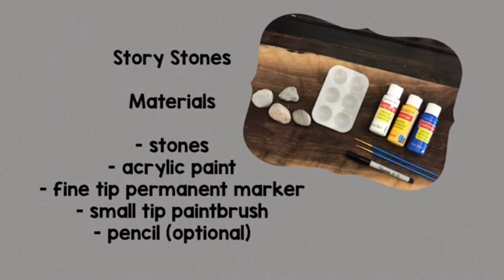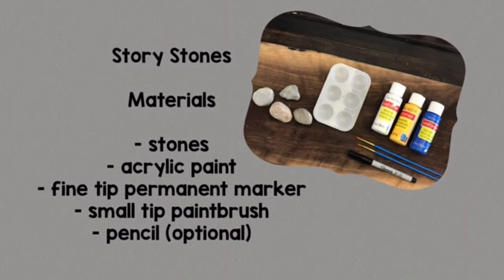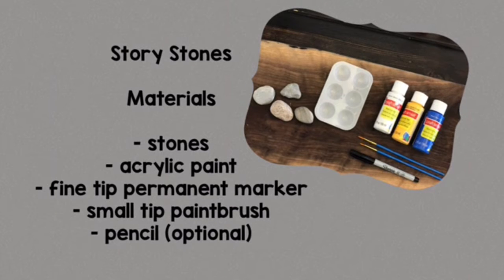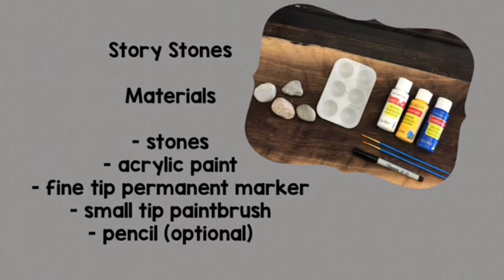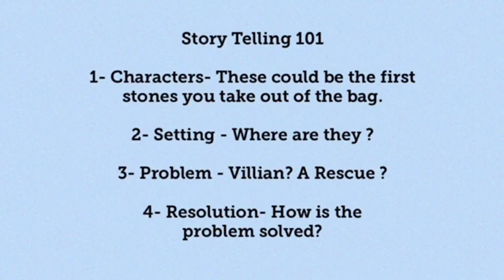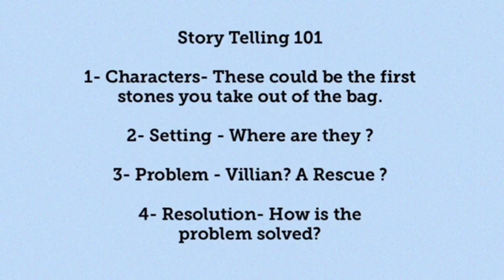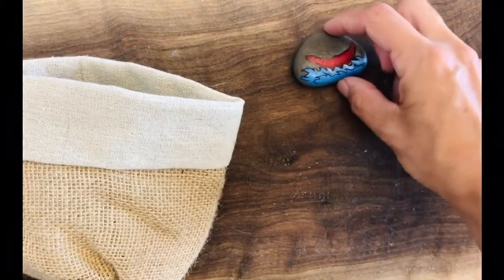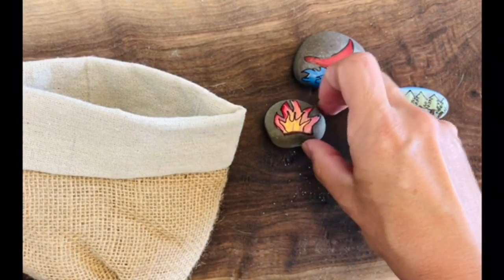Making Story Stones